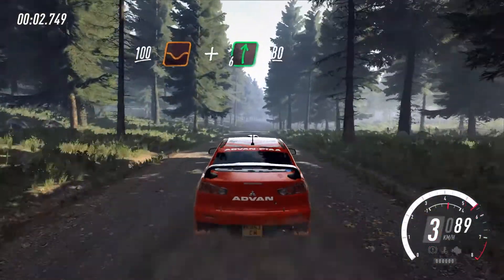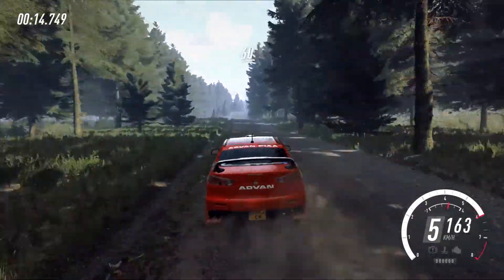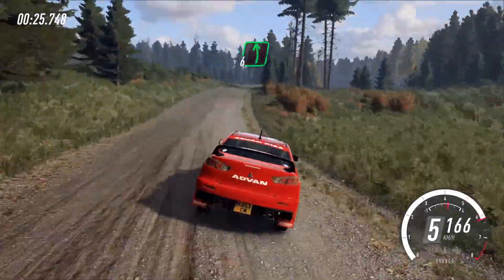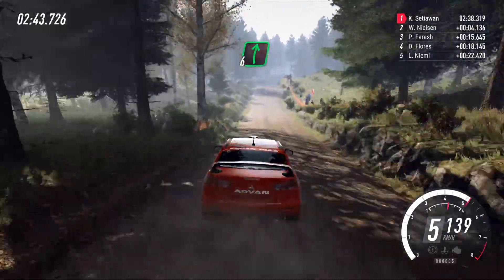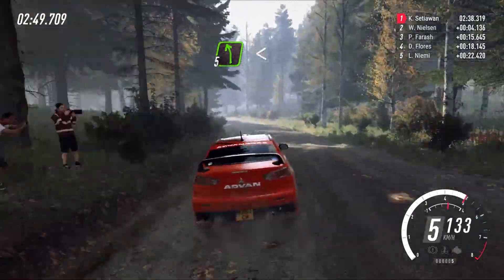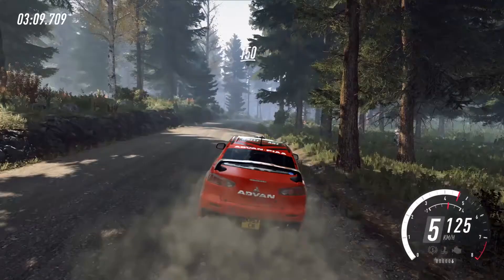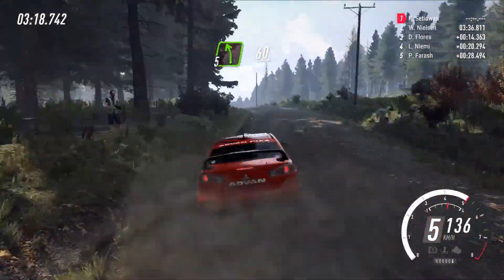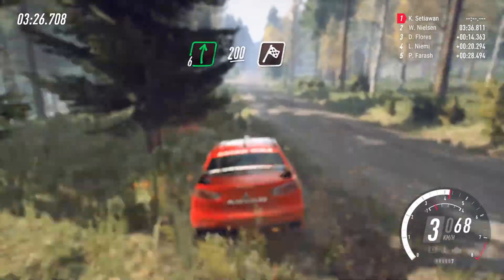Jyrkysjarvi | Lancer Evo X | Dirt Rally 2.0 | Asus FX 504G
💻 Asus Tuf Fx 504G
🎮 Logitech f310

Record GeForce Experience